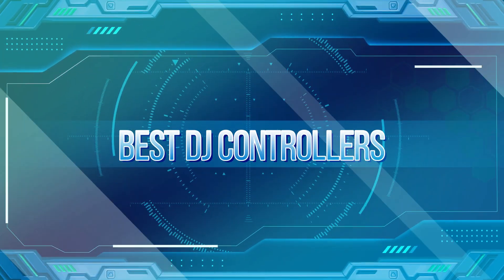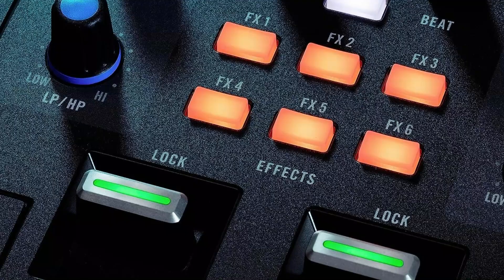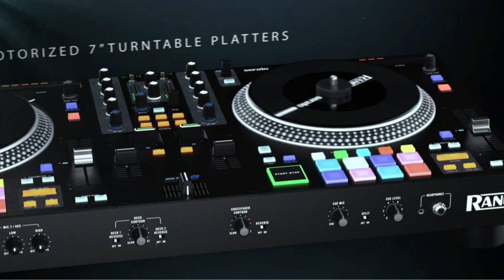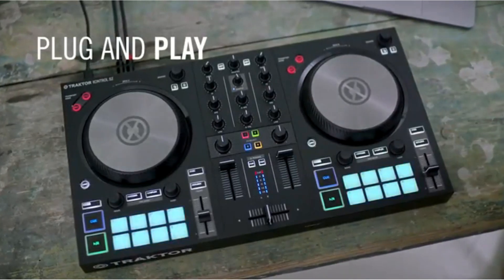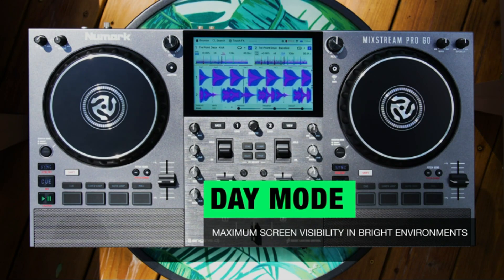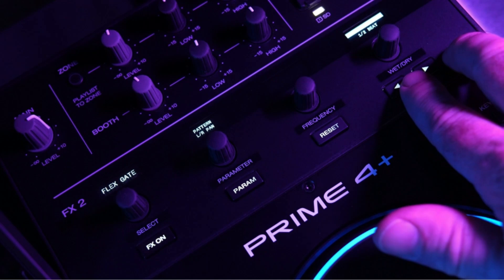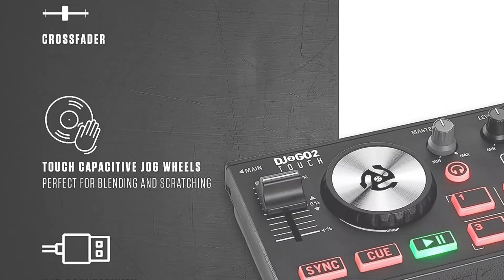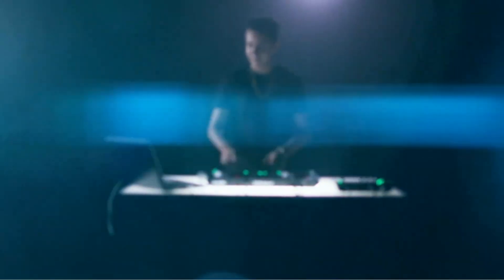Spin to Win: Discovering the Ultimate DJ Controllers for Epic Beats!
📌Product Link📌
✅ My Picks ✅1.Rane One
✅ Best Value ✅2.Native Instruments Traktor Kontrol S2 MK3
✅ For Beginners ✅3.Denon DJ Prime 4+
✅ Premium ✅4.Numark DJ2GO2 Touch
✅ Trending ✅5.Roland DJ-202
Step into the electrifying world of music mastery with our guide to the "Best DJ Controllers" that will take your mixing skills to unparalleled heights! In this video, we unveil a handpicked selection of top-tier DJ controllers that serve as the heartbeat of any DJ setup.

Explore the cutting-edge technology and innovative features that make each controller a powerhouse in its own right. From seamless integration with popular DJ software to tactile jog wheels and customizable pads, these controllers are designed to empower you with total control over your mixes.

Join us on a sonic journey as we delve into the realm of DJing, highlighting controllers that cater to both beginners and seasoned professionals. Discover the perfect balance of functionality, durability, and intuitive design as we showcase the tools that transform your imagination into a dancefloor reality.

Whether you're into scratching, looping, or experimenting with effects, our video unveils controllers that bring your creative vision to life. We understand that the heartbeat of a great mix lies in the hands of the DJ, and we've curated this list to ensure that your beats never miss a pulse.

Elevate your DJ experience with the best in the game. Watch our video to find the DJ controller that resonates with your style and amplifies your musical journey. Unleash your potential, set the stage on fire, and let the beats speak for themselves!